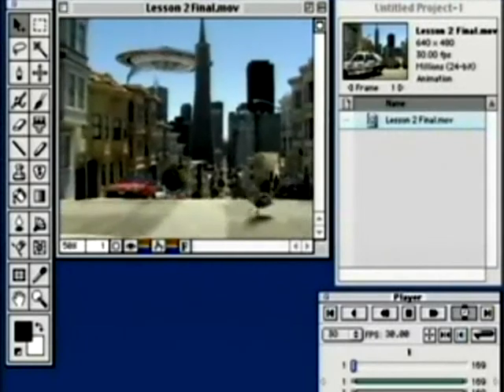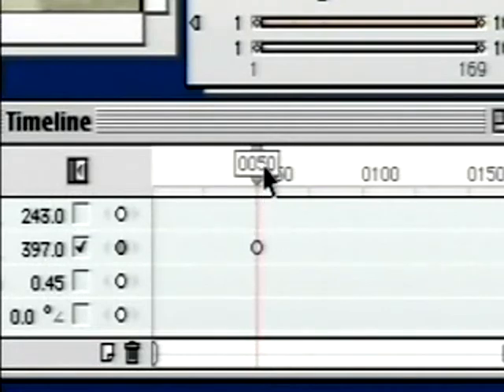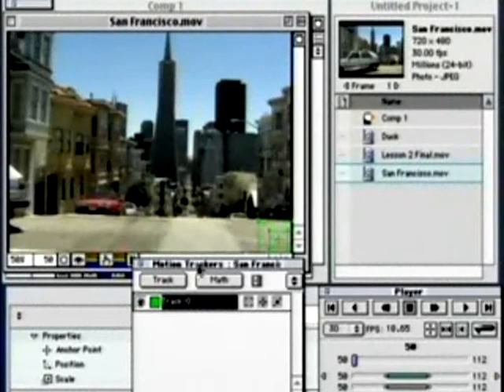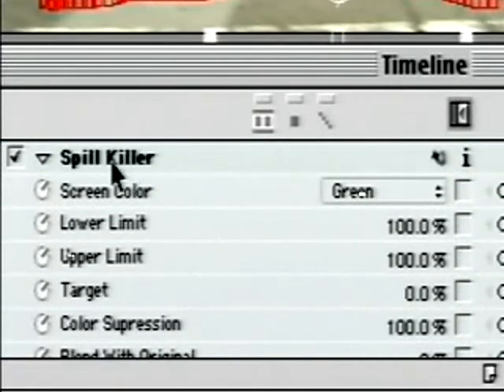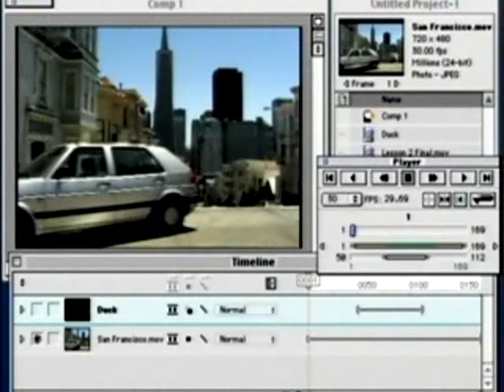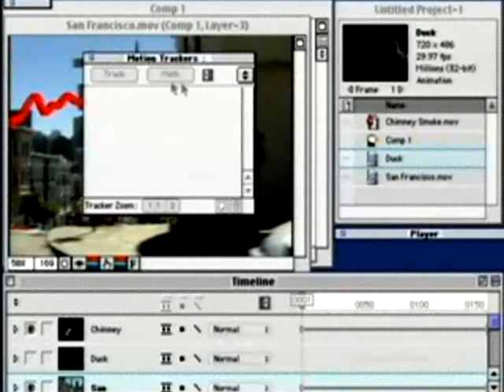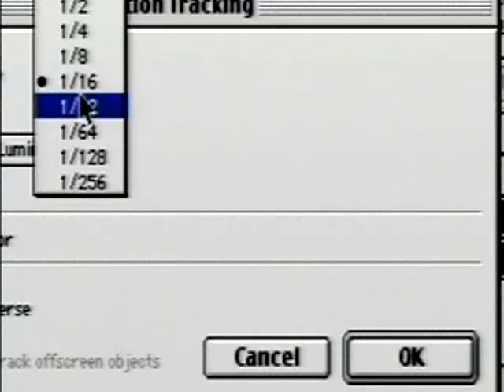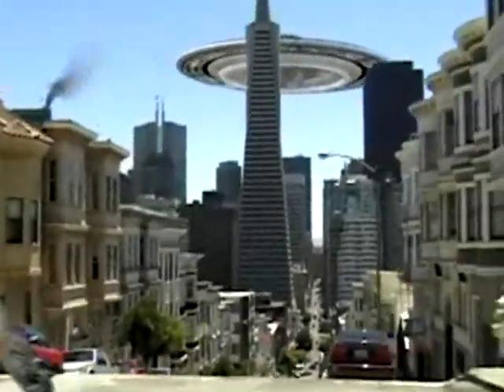Pinnacle Systems Commotion DV 3.0 - Lesson 2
Lesson 2